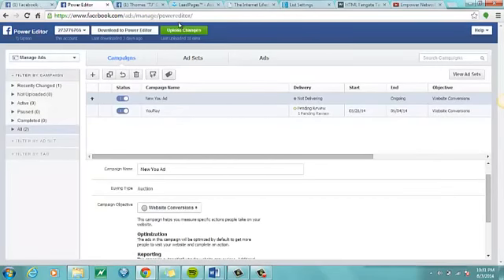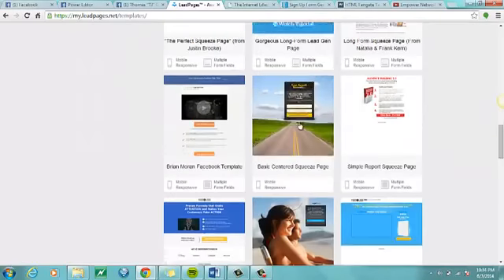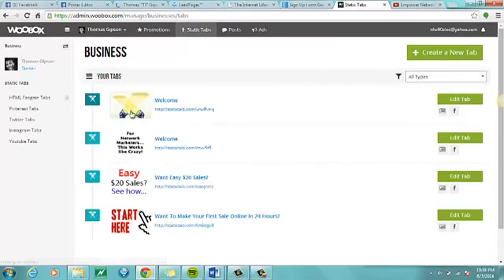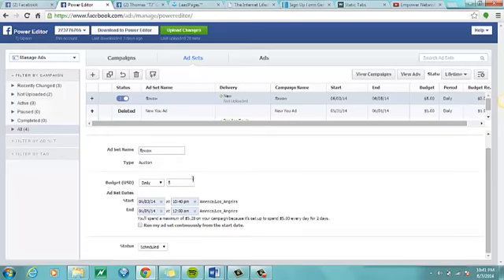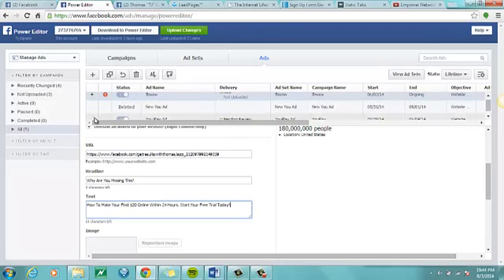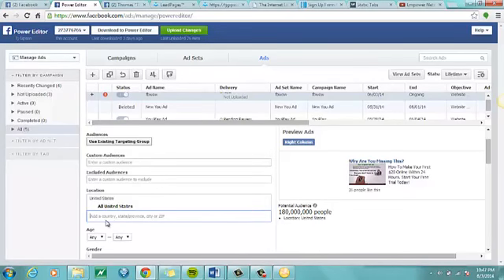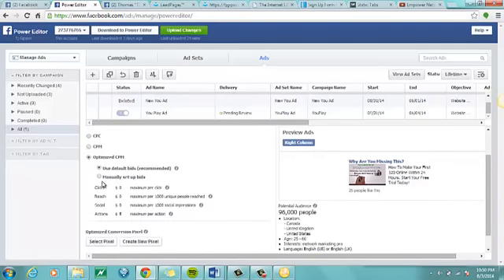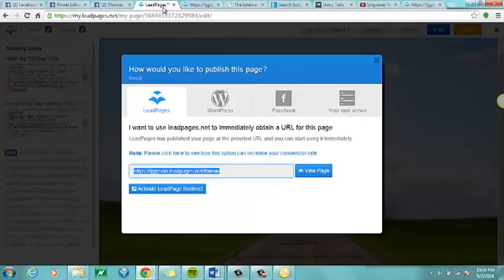How I Turned A $5.00 Ad Into 37 Leads And 4 Sales In 48 Hours With The Internet Lifestyle Network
Internet Lifestyle Network

Hey it’s Tj here, and when I tell you I love the Internet Lifestyle Network….I meant it.

I really do love this company.

Now, you might be thinking: “C’mon on my man…you’re in the Internet Lifestyle Network. I expect you to say that.“

And I thought you might say that. So I’ve made a little video that you can “copy” from. More like model.

The reason I say model is, you can never guarantee results. Not because they don’t work. But you just never know.

You can however get pretty darn close.